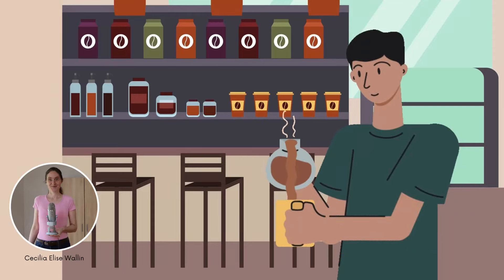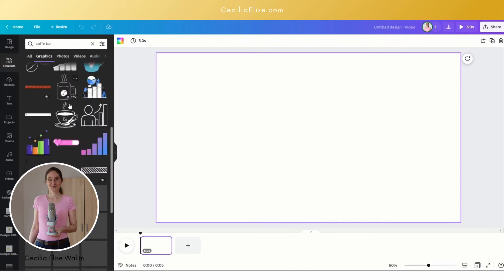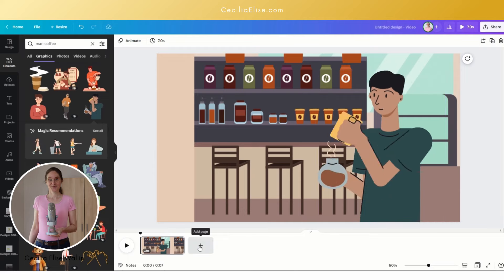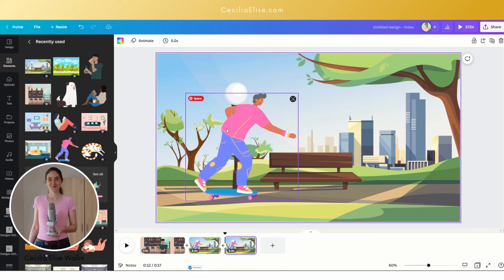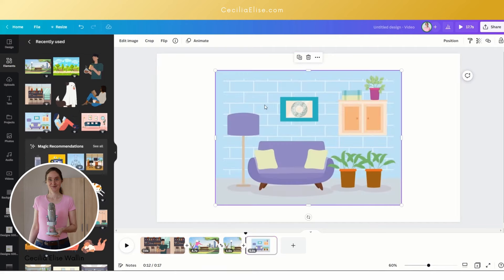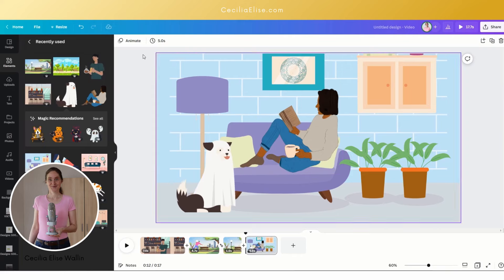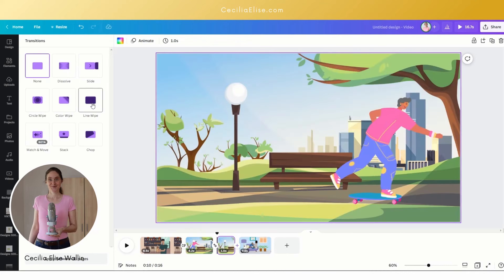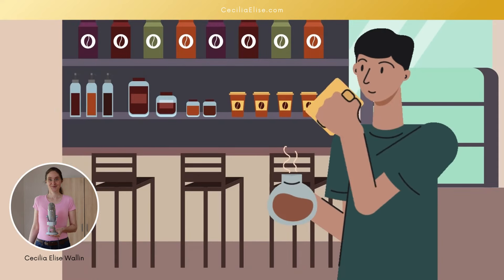How to Create Animated Cartoon Videos in Canva (Tutorial for Beginners)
Welcome to watch this brief tutorial on how to easily make an animated cartoon video in Canva! After watching this video, you will be able to quickly create beautiful animated cartoon videos for YouTube and other platforms!

Cecilia